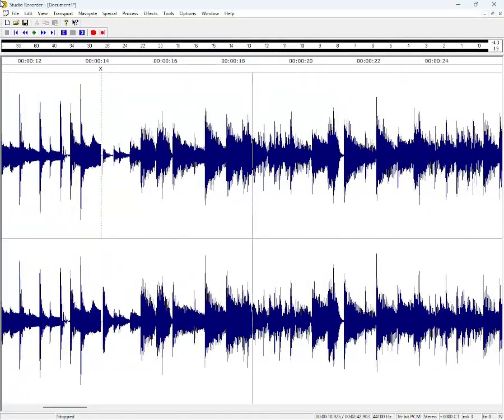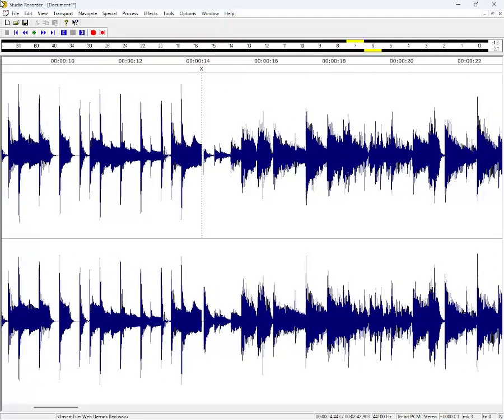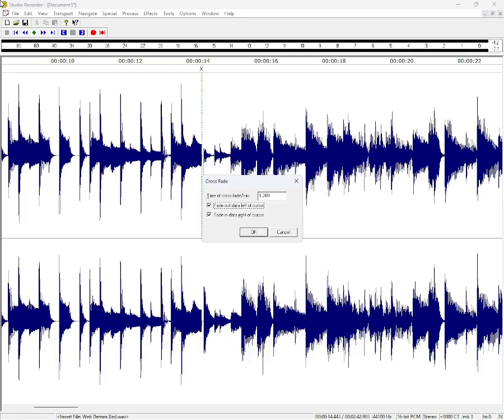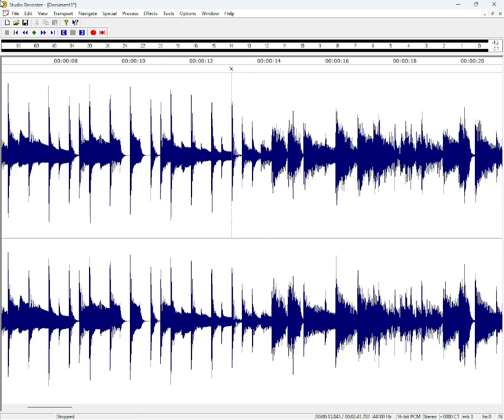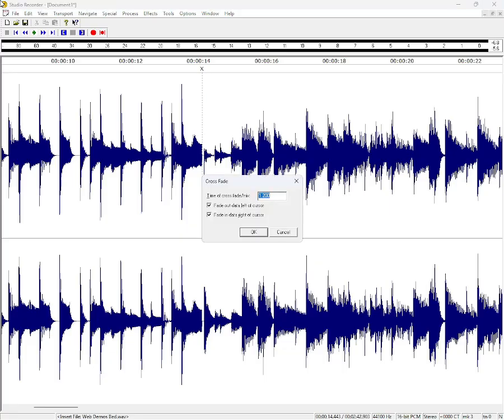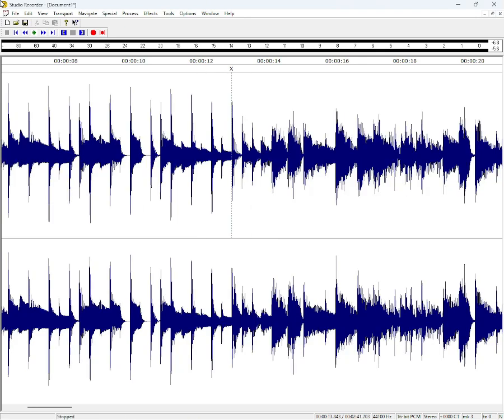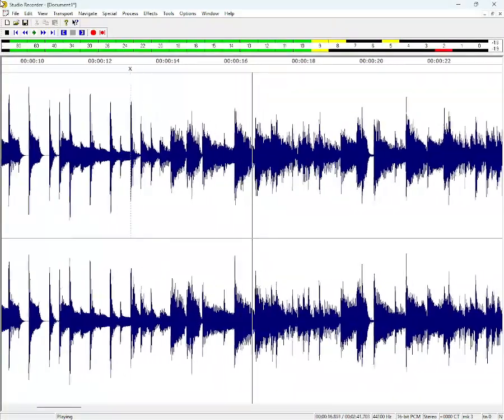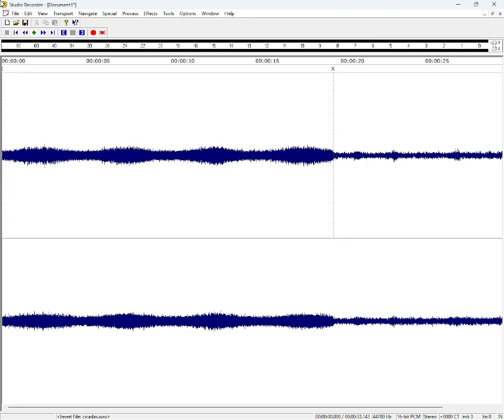12. Transition Files with Studio Recorder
Learn more about Studio Recorder with our short video tutorials. This video teaches you about transition files.